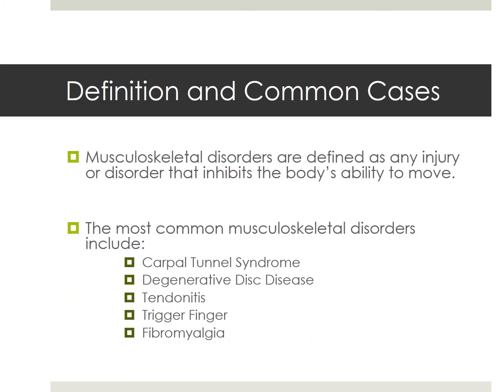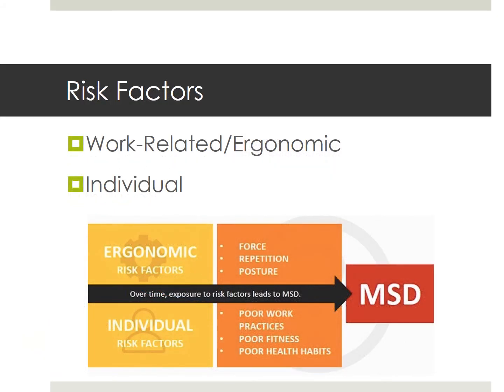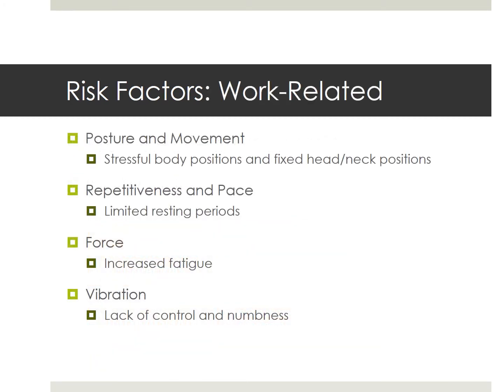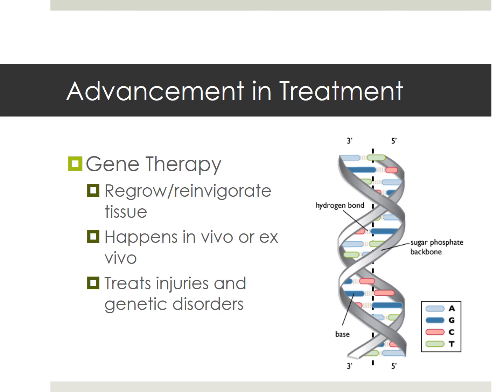Bio 54 Presentation I: Musculoskeletal Disorders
SJSU Spring '16